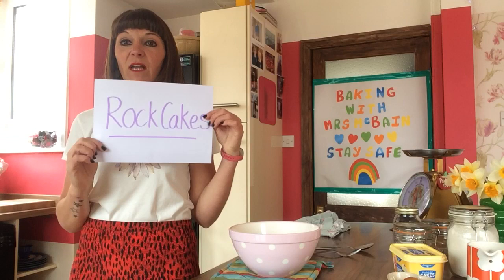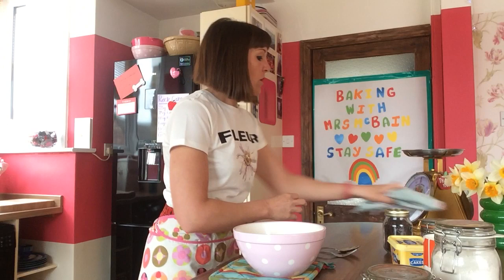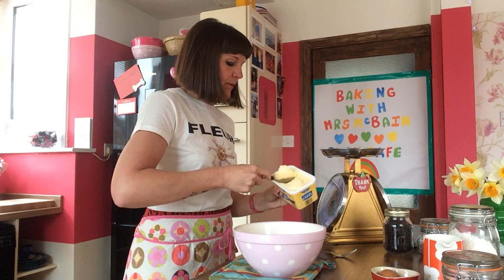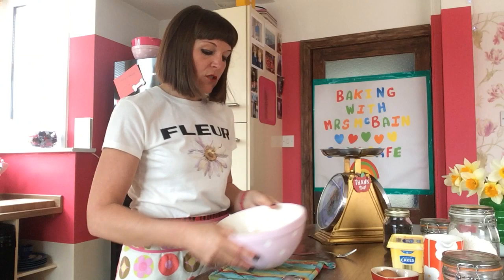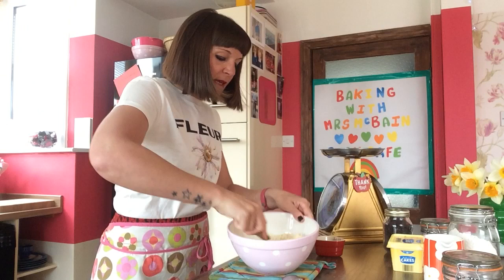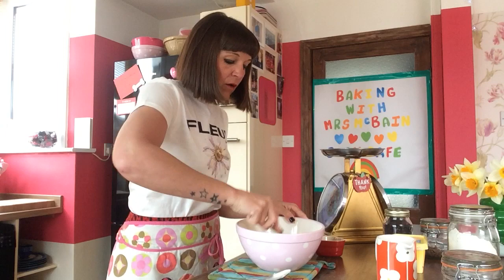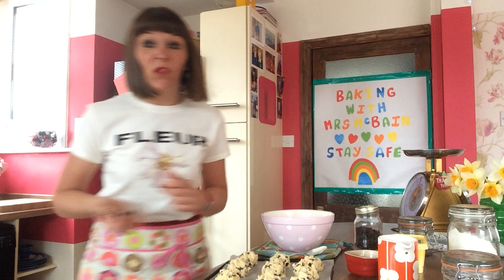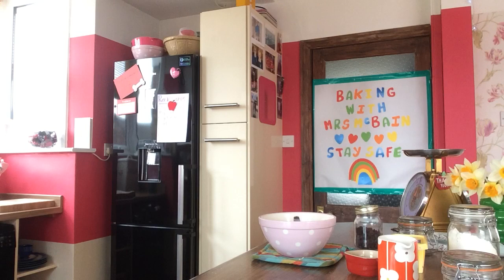Mrs McBain's Rock Cakes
Grab your apron and get baking!
You will need:
225g Self Raising Flour
75g Caster Sugar
110g Margarine
1 Egg
2 Dessert Spoons of Milk
110g Raisins or Chocolate Chips